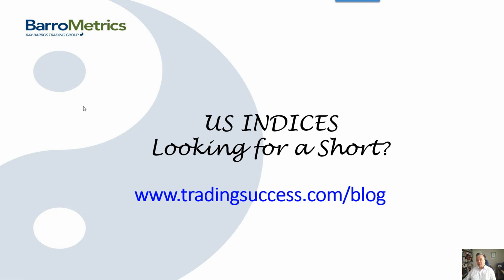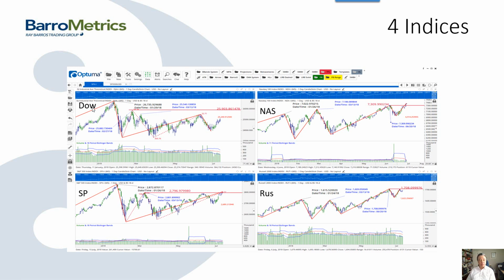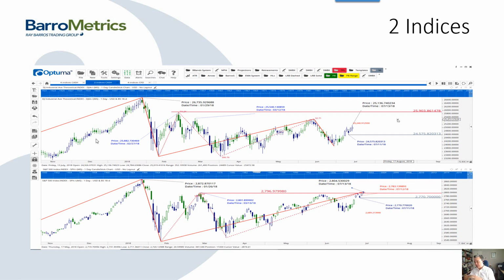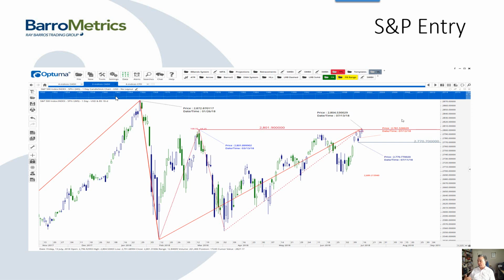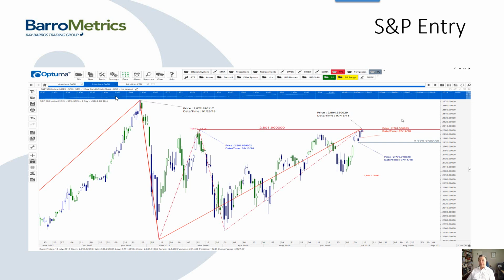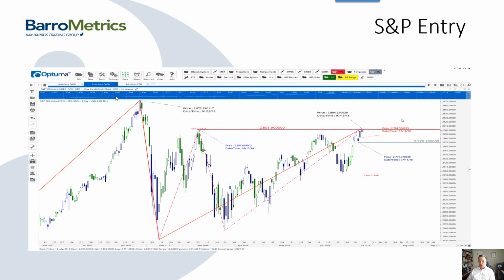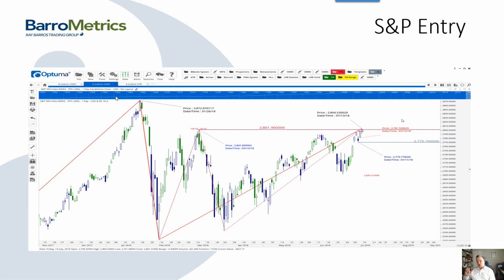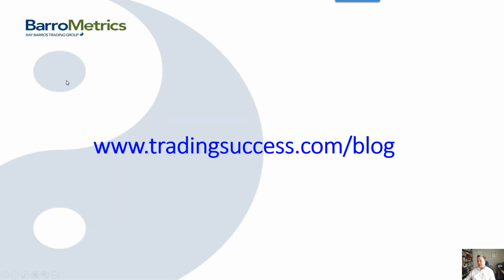Ray Barros : 16-July-2018 Looking for a short